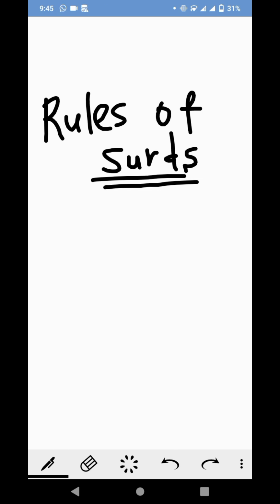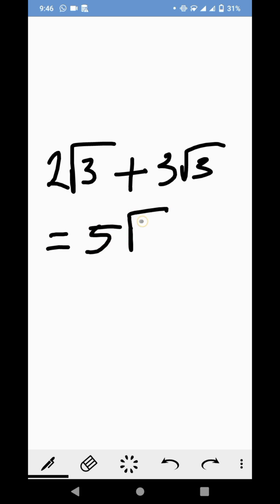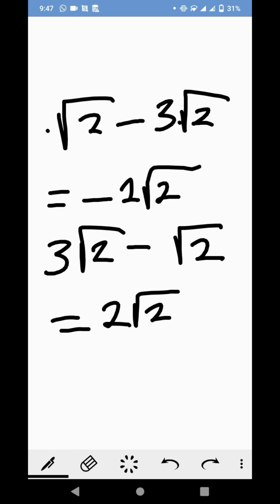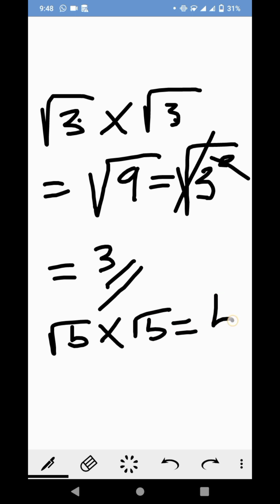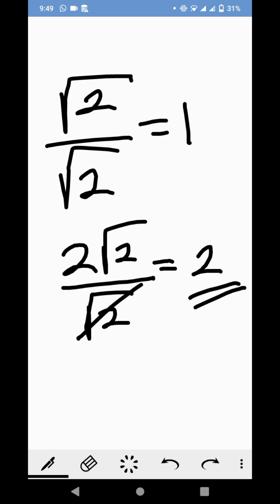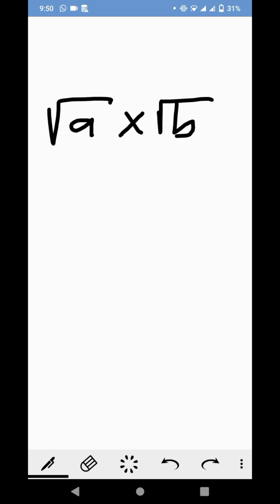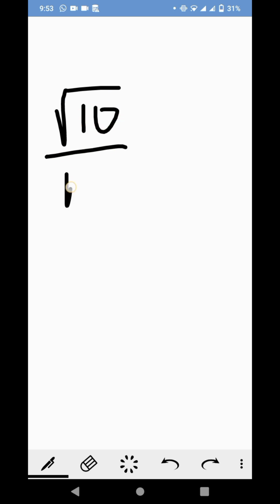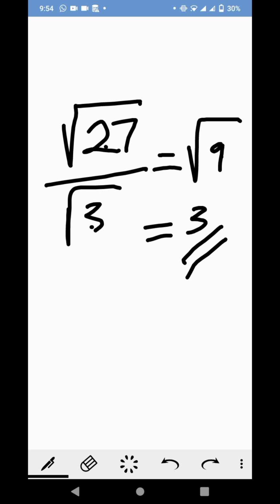Surds | Basic Rules of Surds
This video explains some of the basic rules of surds using variables and real examples. It is important that the rules of surds are known accurately as these expressions are likely to appear in our mathematics simplifications.